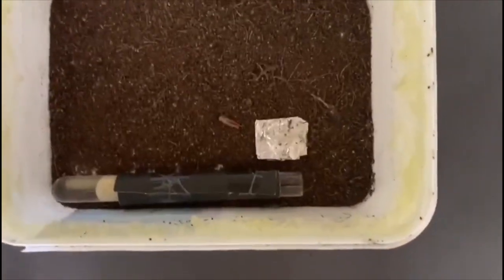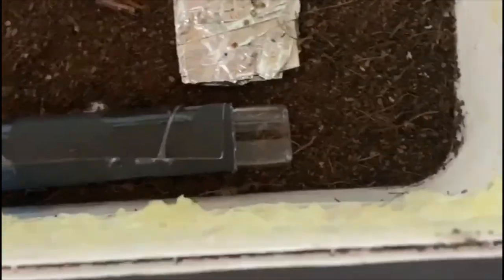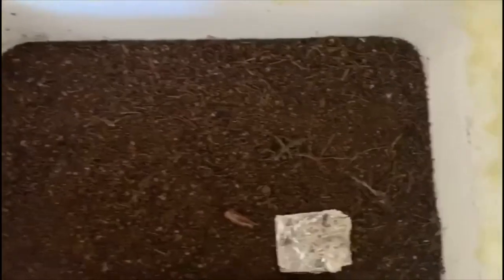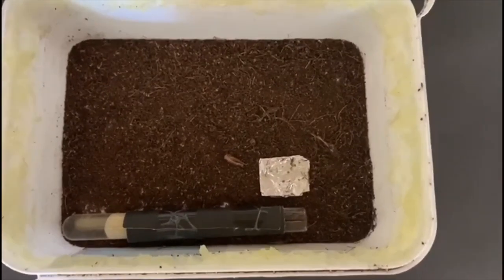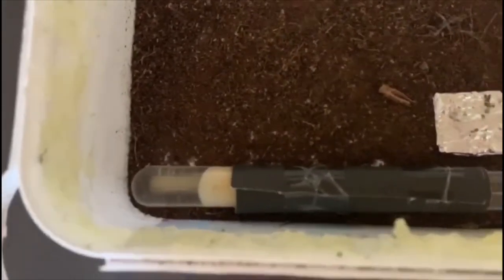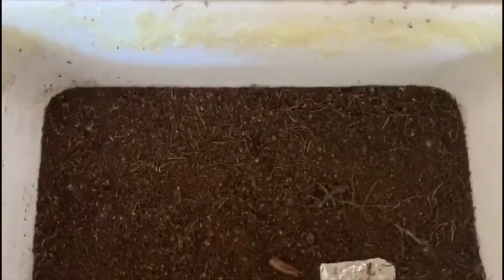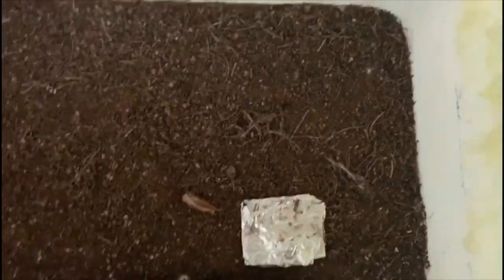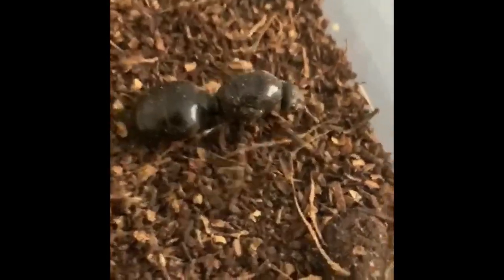My Myrmicaria colony’s new setup!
Hi Ant Army! In today’s video we’ve got good news, sad news and all in between! I hope you enjoyed!